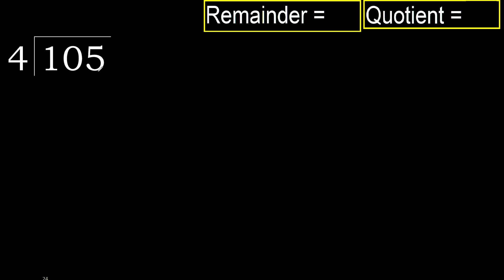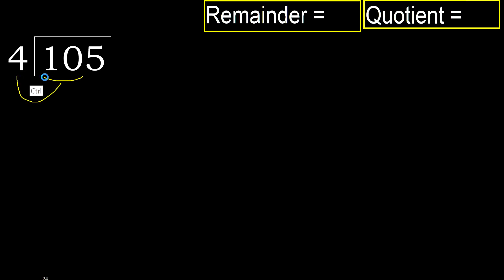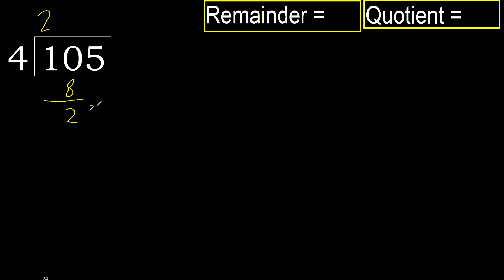Divide 105 by 4 , remainder . Division with 1 Digit Divisors . How to do